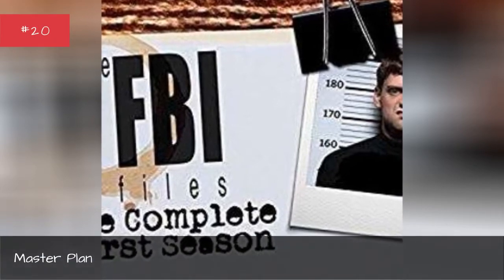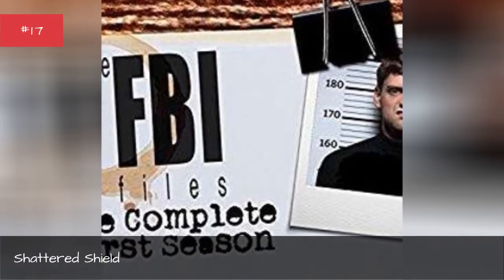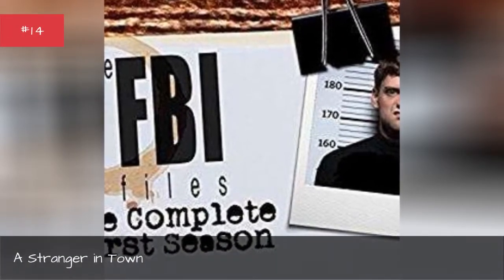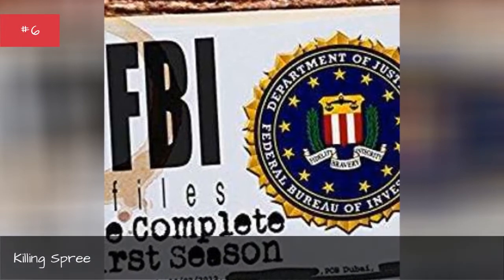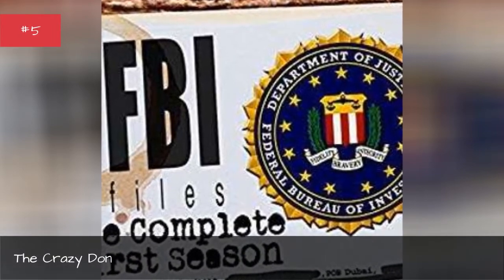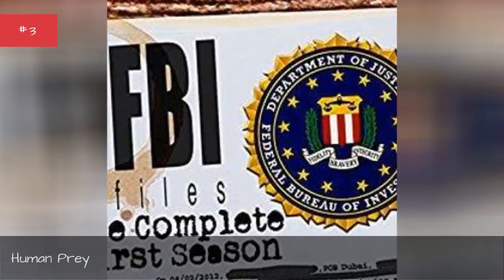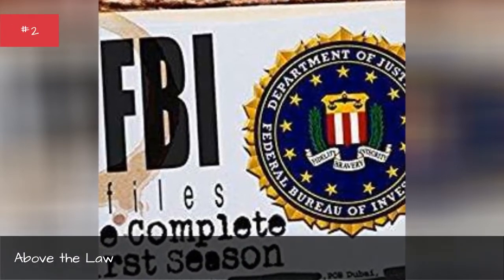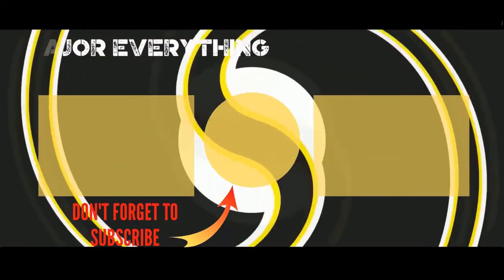Full List Of The Fbi Files Episodes 🌏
Below is a complete The FBI Files episode list that spans the show's entire TV run. Photos from the individual The FBI Files episodes are listed along with the The FBI Files episode names when available, as are the dates of the original airing of the episode. The FBI Files episodes from every season can be seen below, along with fun facts about who directed the episodes, the stars of the and sometimes even information like shooting locations and original air dates. Items on this list include A Bitter End and Polly Klaas: Kidnapped. Are you remembering a funny scene but can't think of the name that the The FBI Files episode is from? Scroll below and you'll find what you're looking for. more
0:00 - Intro
0:00:08 - Master Plan
0:00:15 - Crime Spree
0:00:22 - Blood Brothers
0:00:29 - Shattered Shield
0:00:36 - The Dixie Mafia
0:00:43 - Hunter's Game
0:00:50 - A Stranger in Town
0:00:57 - Cracking the Cartel
0:01:04 - Cat and Mouse
0:01:11 - Hired Gun
0:01:18 - A Model Killer
0:01:25 - The True Story of Mississippi Burning
0:01:33 - John Gotti: Convicted
0:01:40 - The World Trade Center Bombing
0:01:47 - Killing Spree
0:01:54 - The Crazy Don
0:02:01 - Deadly Paradise
0:02:08 - Human Prey
0:02:15 - Above the Law
0:02:22 - Polly Klaas: Kidnapped

🌏Major About
Major Everything it's about everything and even more!
Pour a cup of tea, because it's addictive! Daily updates, daily new ratings about a lot of interesting things. Don't miss it!